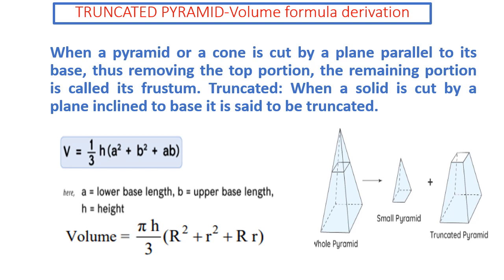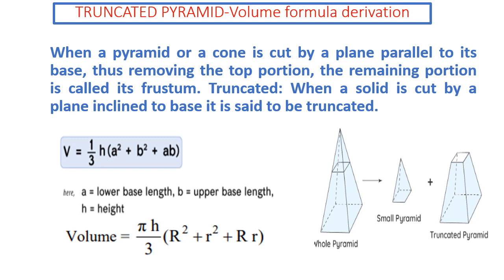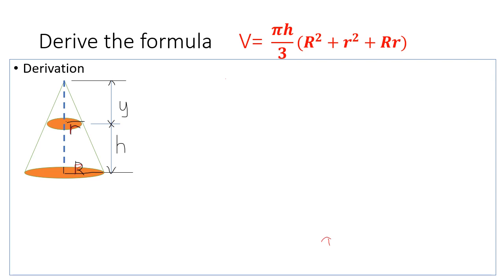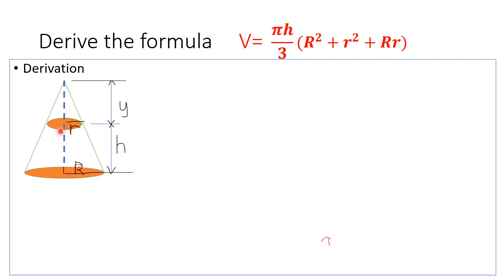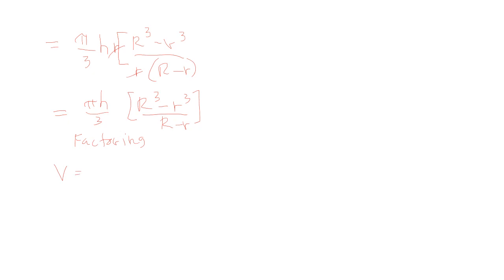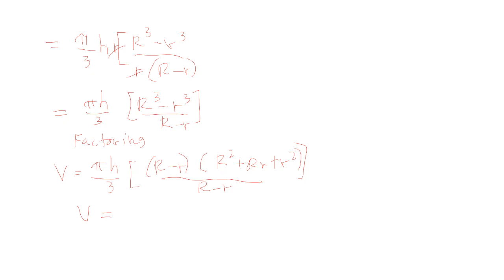Frustum-Truncated Cone and Pyramid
This video is intended for the beginners of the course for solid mensuration.